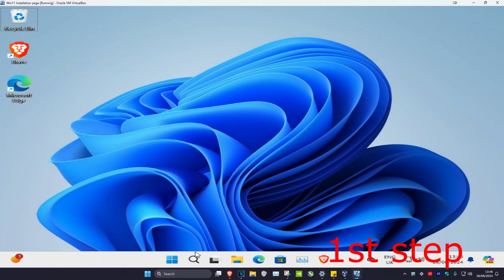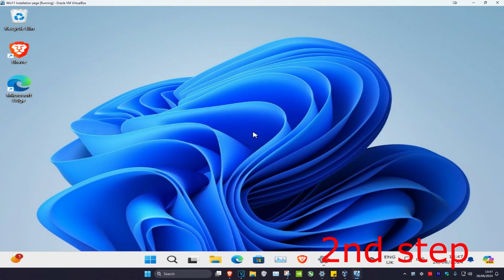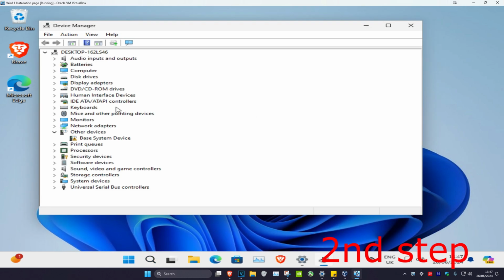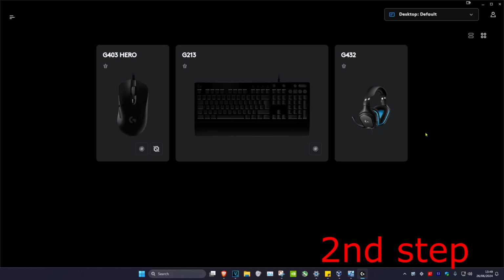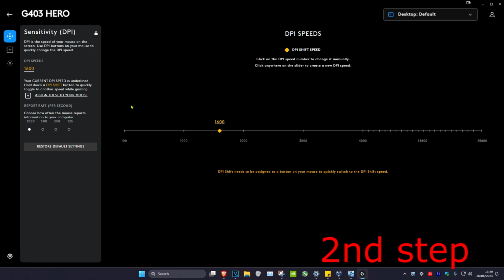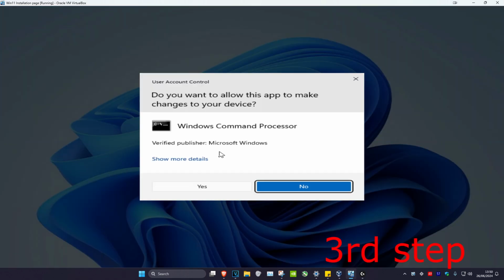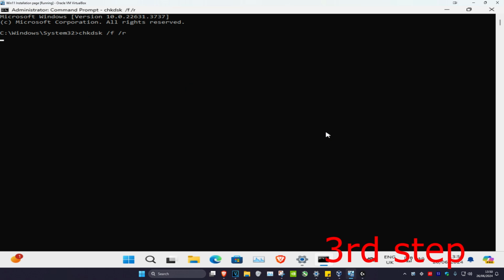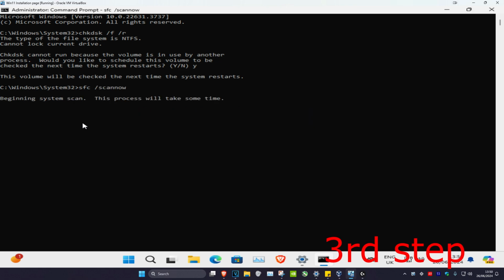How To Fix Mouse Cursor Disappears in Windows 11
How to fix Mouse Cursor Disappears in Windows 11 | Mouse Pointer Not Showing on Windows 11